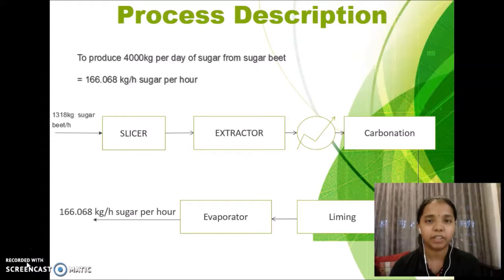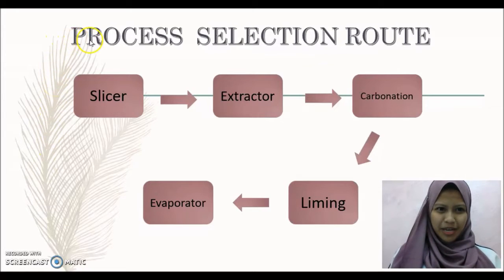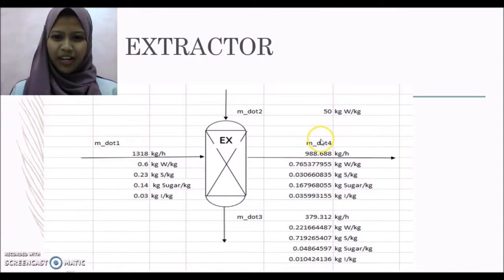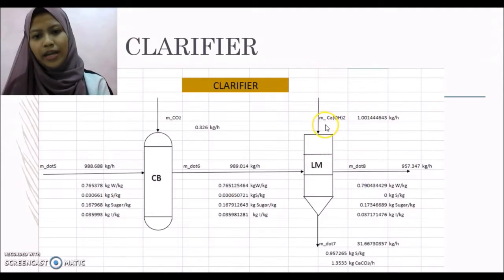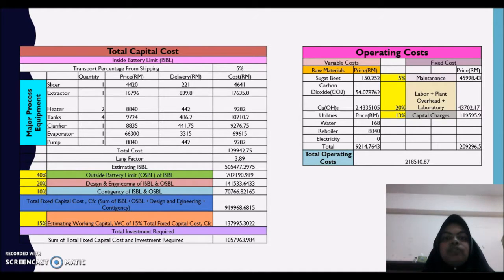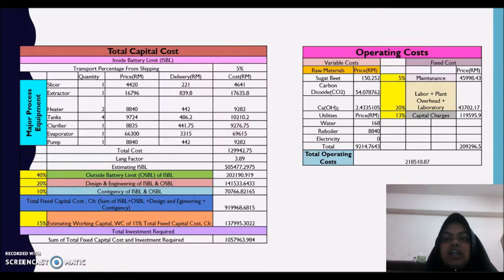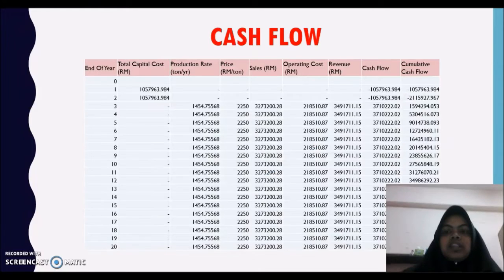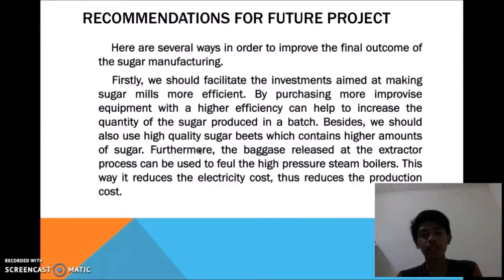THE MALINDO VIDEO PRESENTATION